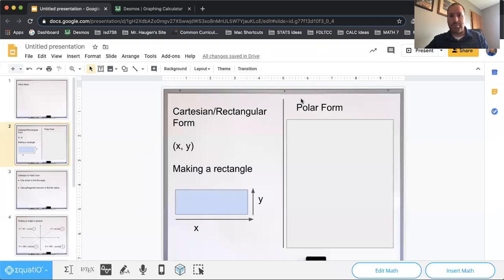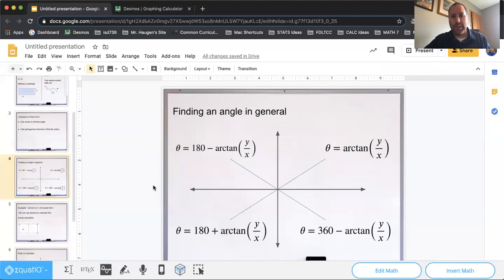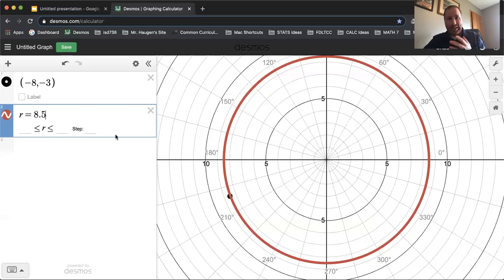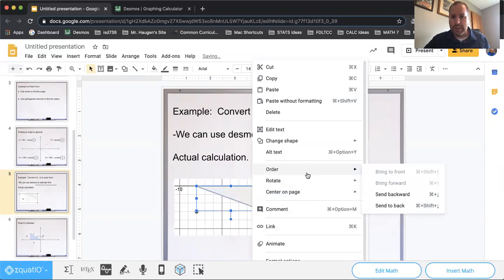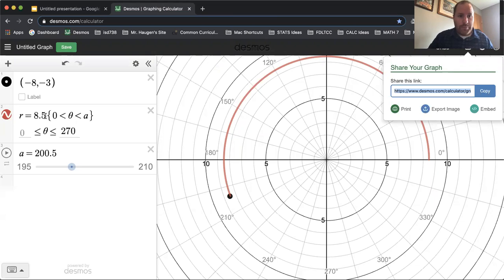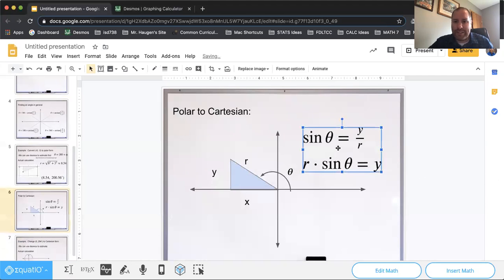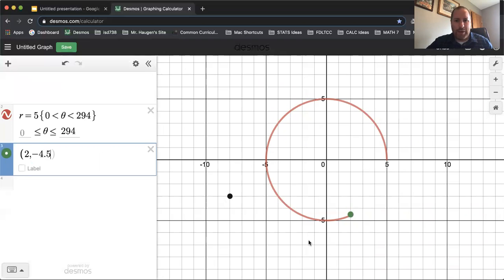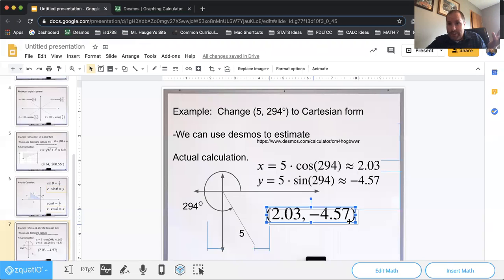Trig - Polar Form